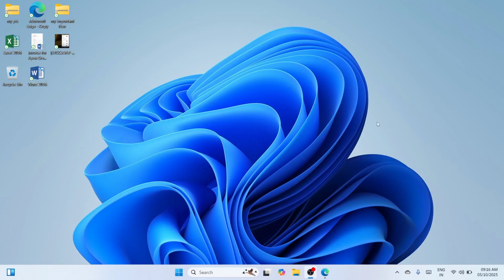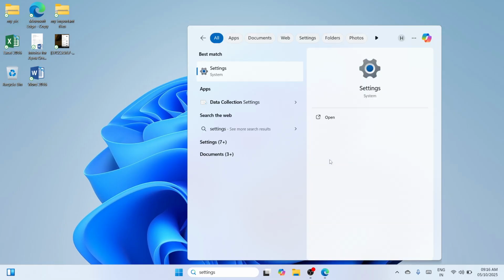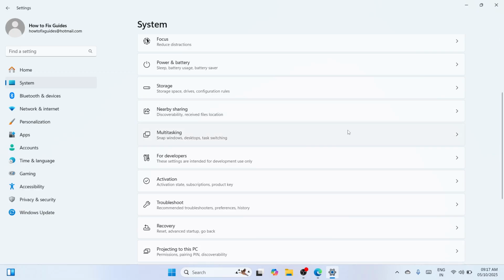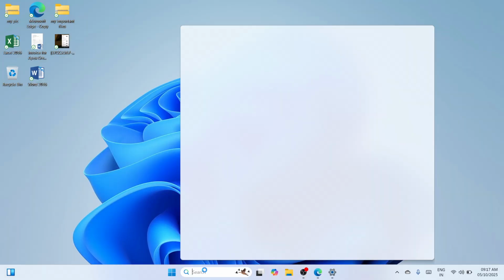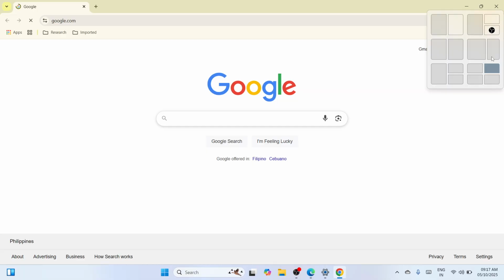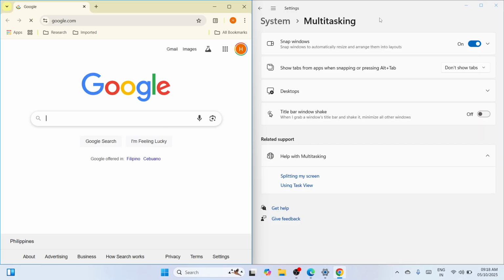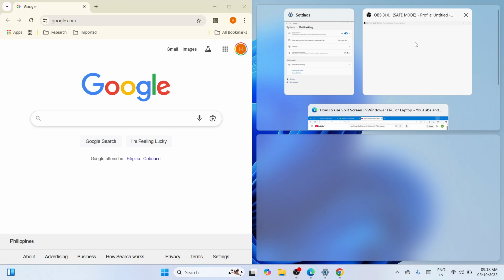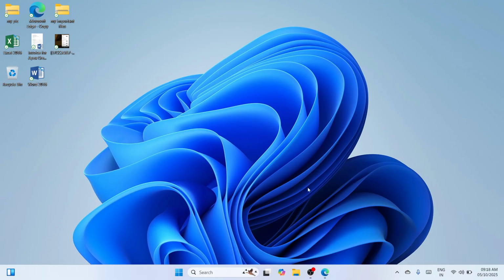How To TURN ON Multitasking To Use Split Screen In Windows 11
Learn how to TURN ON Multitasking and use Split Screen in Windows 11 PC or laptop with ease.
Perfect for boosting productivity by working on two apps side by side.
Follow this quick step-by-step guide to enable Snap Assist.
Multitask like a pro and manage your workspace efficiently!